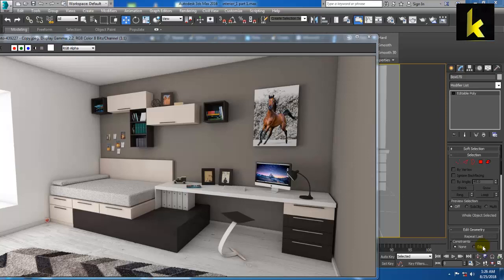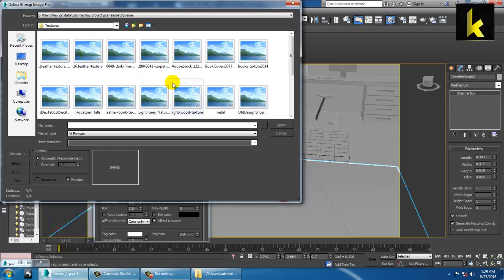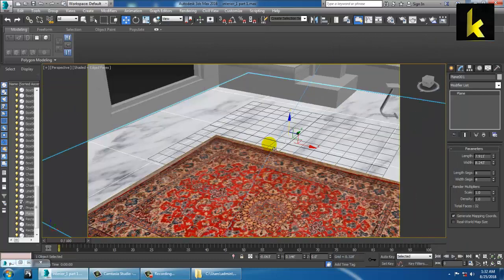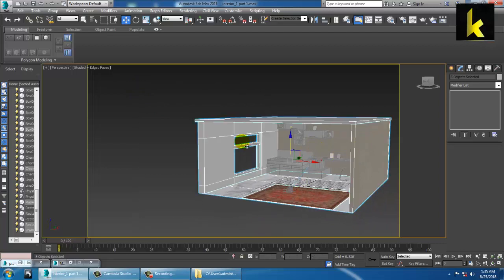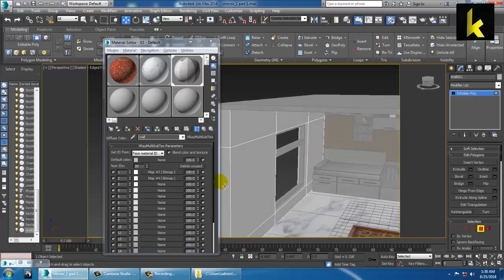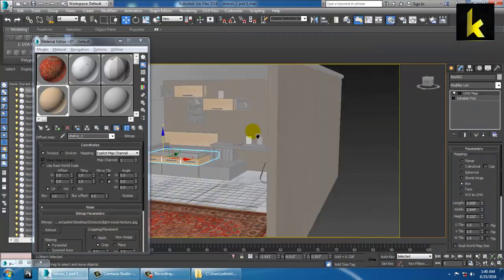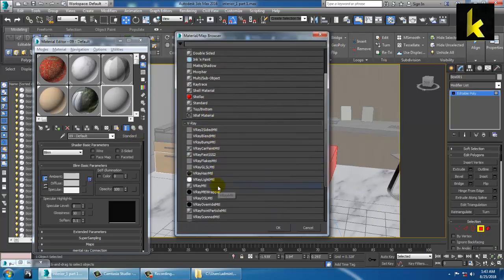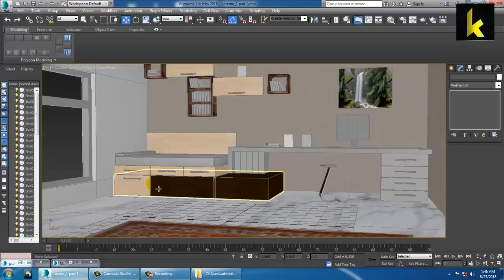Tutorial on Modeling Texturing and lighting an interior in 3dsmax using Vray in 3dsmax ( part 5)